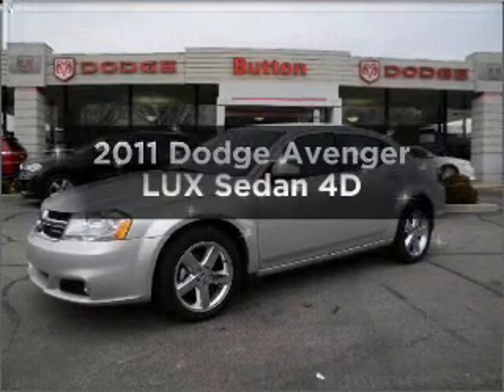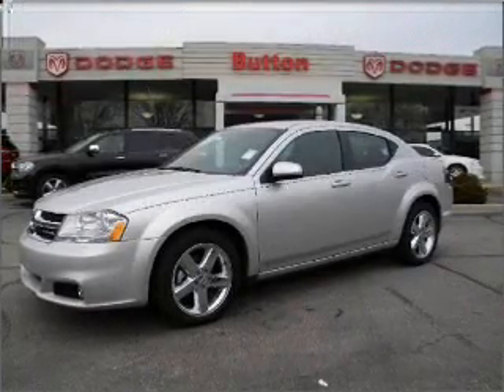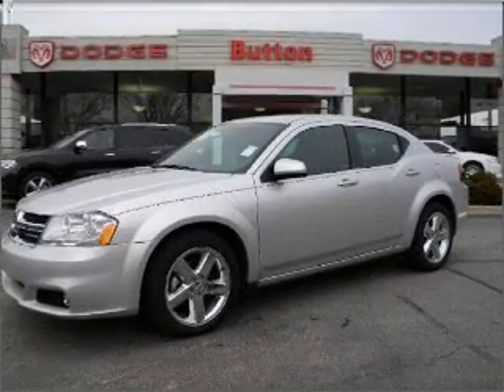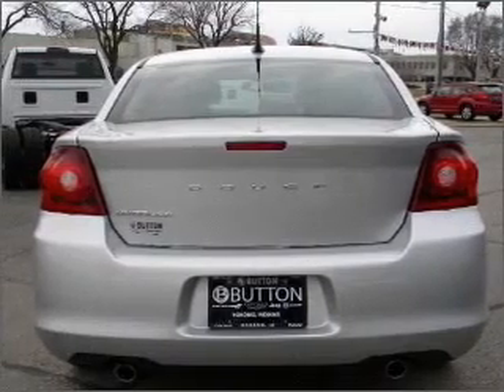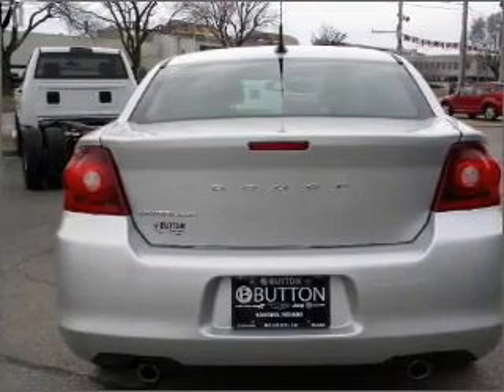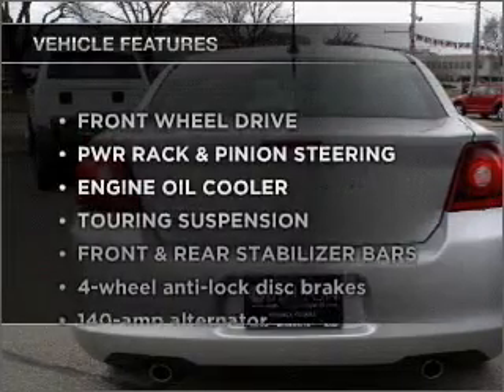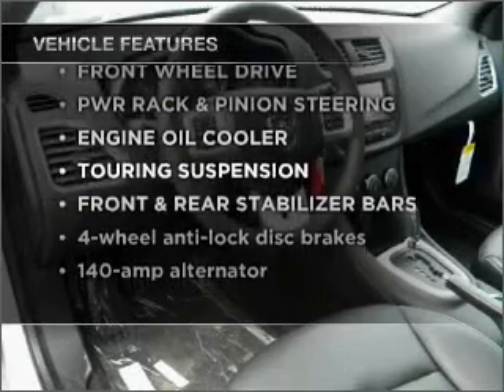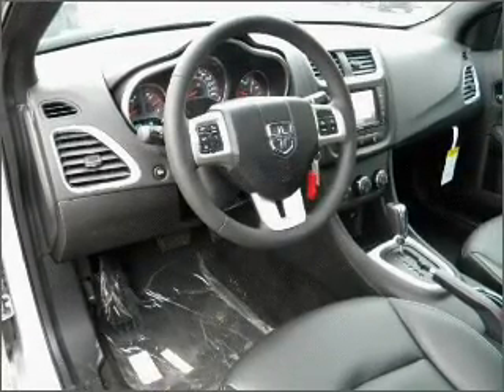2011 Dodge Avenger - Kokomo IN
Year: 2011
Make: Dodge
Model: Avenger
Trim: LUX Sedan 4D
Engine: 4 cylinder 2.4 Liter
Transmission:
Color: Silver
Mileage: 38
Address:
1400 East Boulevard